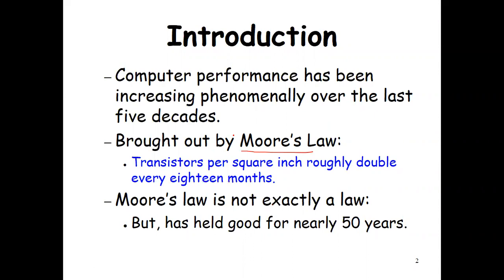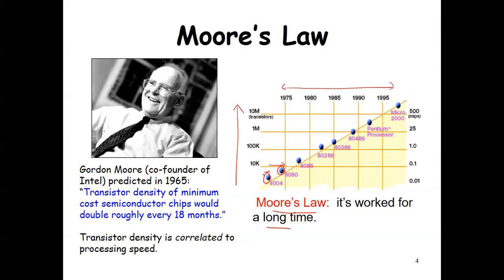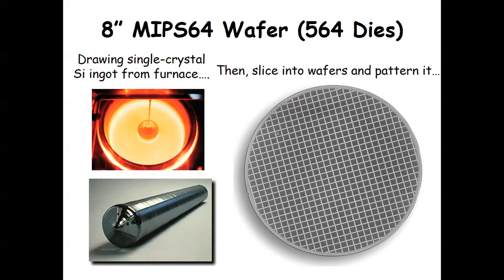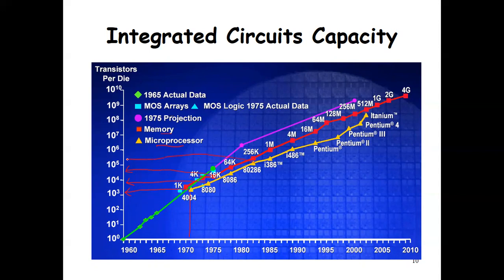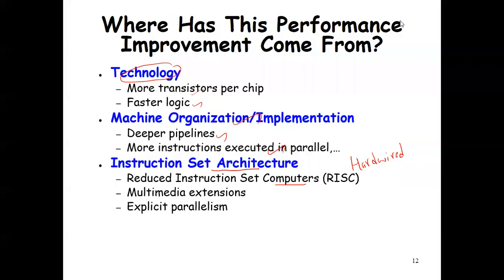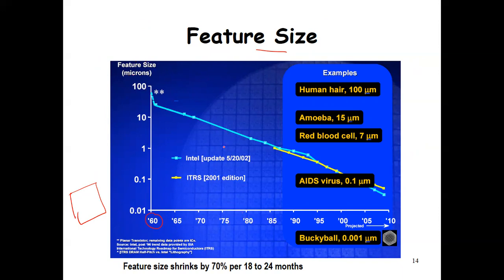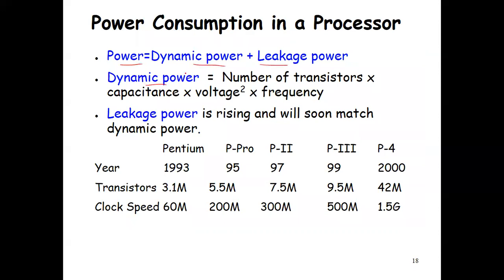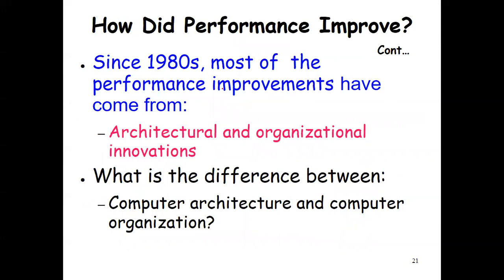Modern Computer Architecture 1